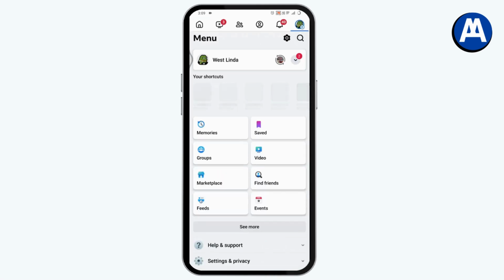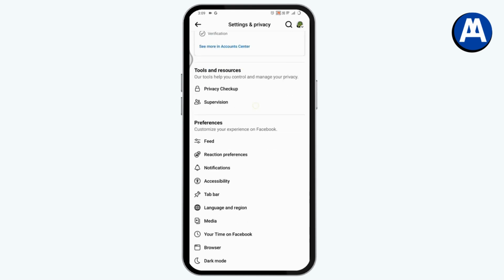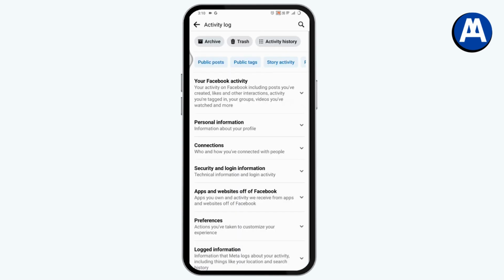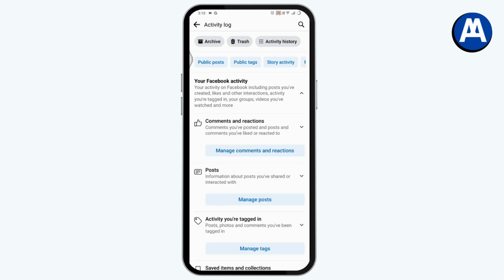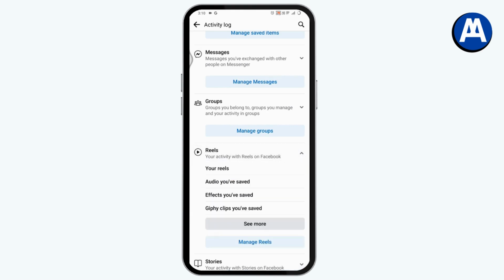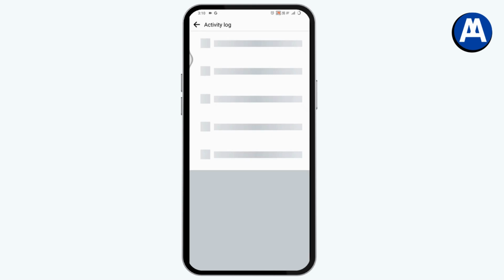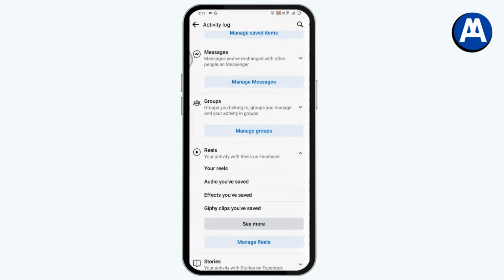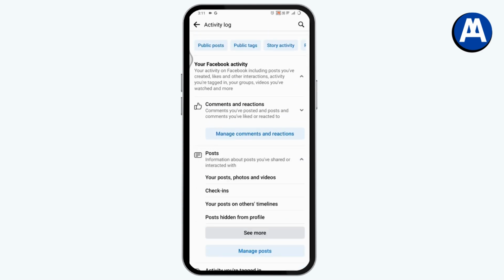How To Find Recently Watched Reels On Facebook And Replay | Quick & Simple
How To Find Recently Watched Reels On Facebook And Replay
how to find videos you watched on facebook
how to see watched videos on facebook
how to search what video you've watched on facebook
see videos you've watched on facebook

Want to revisit those recently watched reels on Facebook? AppAid is here to guide you! In this tutorial, we’ll show you how to locate your recently watched reels and replay them, so you can catch up on any content you might have missed.

We’ll walk you through the steps to access your watch history and find the reels you enjoyed. Watch now and learn how to find and replay recently watched reels on Facebook with ease, thanks to AppAid!